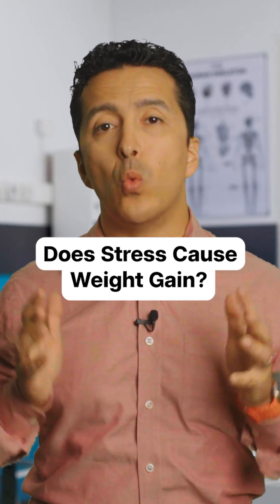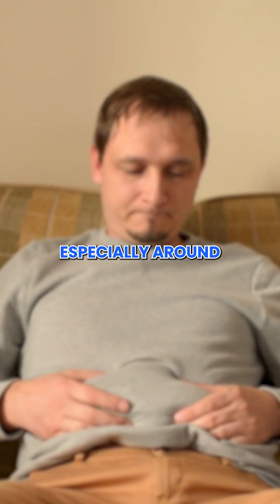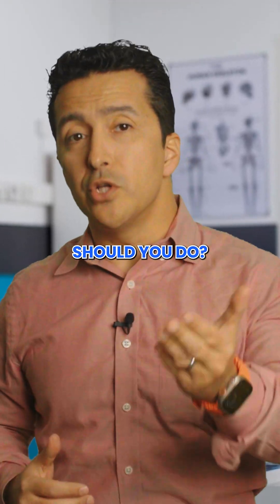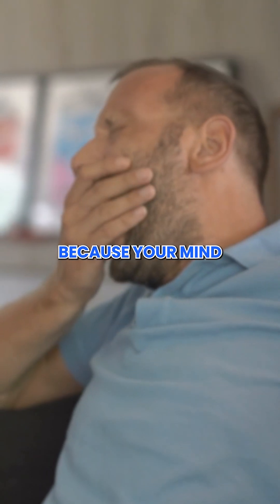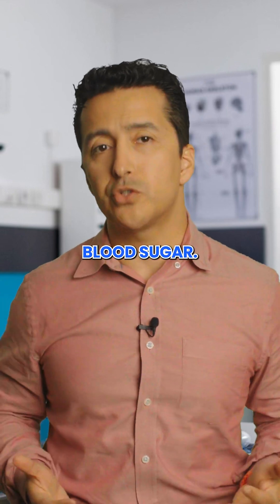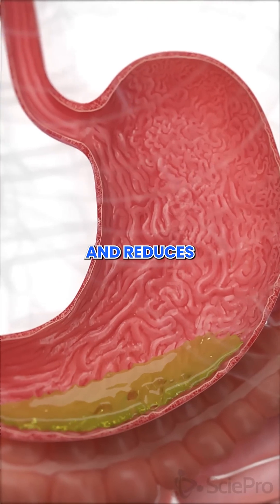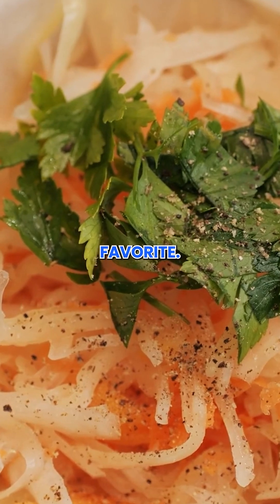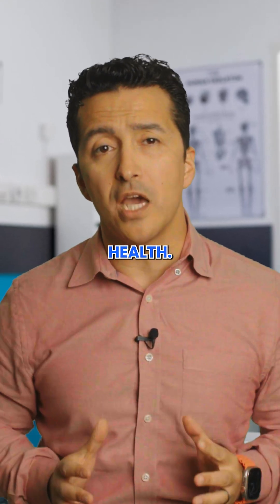Does Stress Cause Weight Gain?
High cortisol can silently sabotage your health, especially if you have diabetes or pre-diabetes.

Unexplained belly fat, constant fatigue, poor sleep, bloating, and sugar cravings are all red flags.

Cortisol disrupts blood sugar, digestion, and metabolism, making it harder to stay healthy.

Managing stress isn’t just about feeling better—it’s about protecting your long-term well-being. 💪